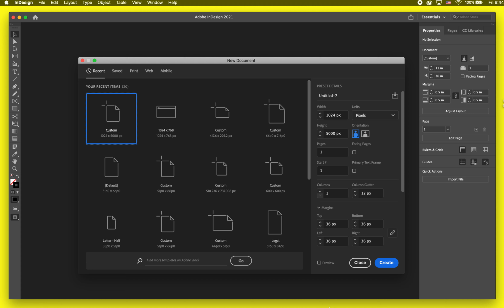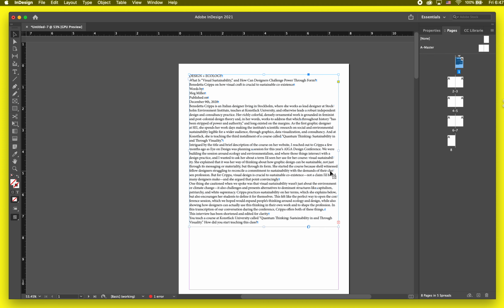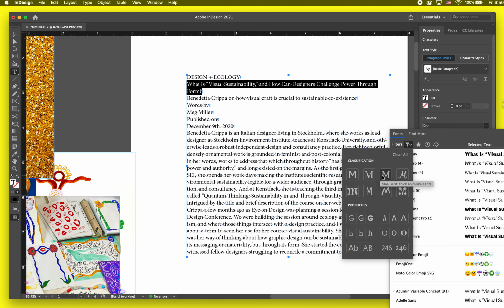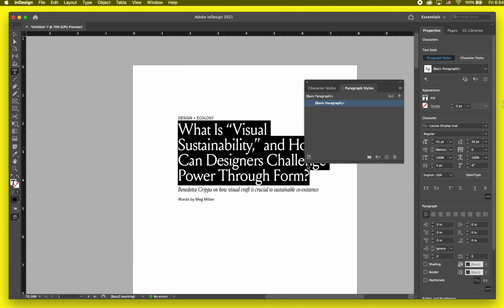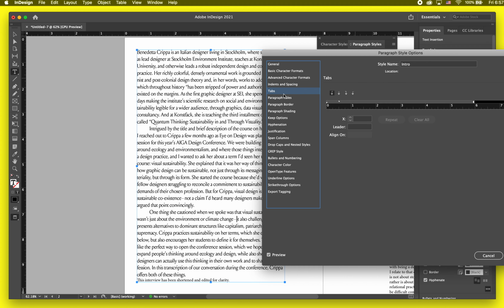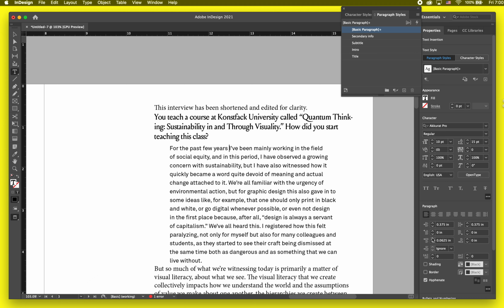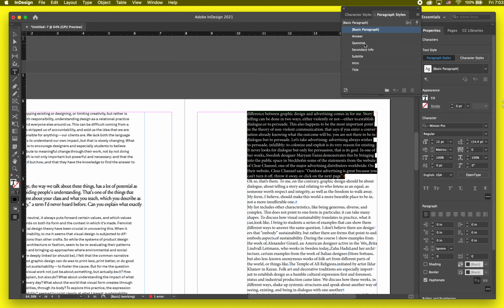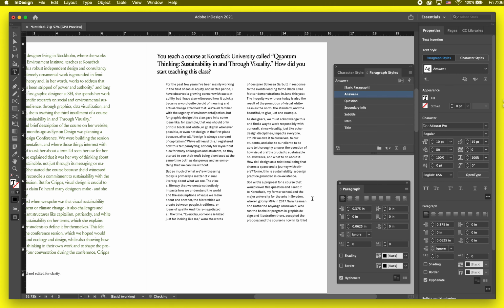InDesign: Shaping text, Find/Replace, Paragraph Styles, Multiple Columns of Text, Span Columns